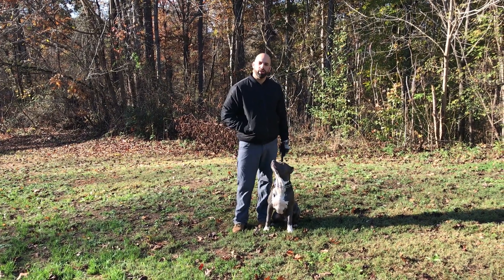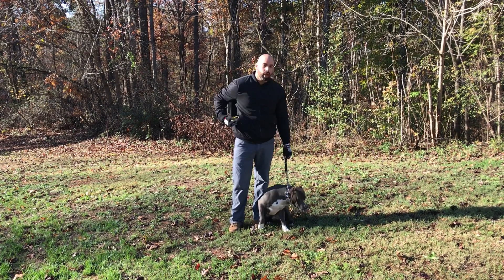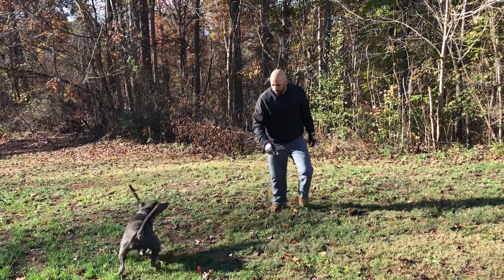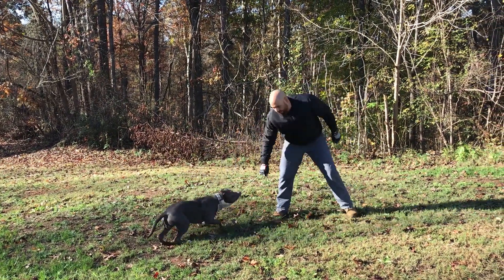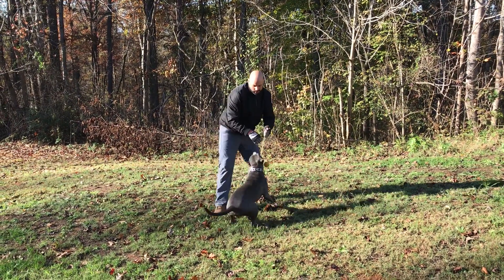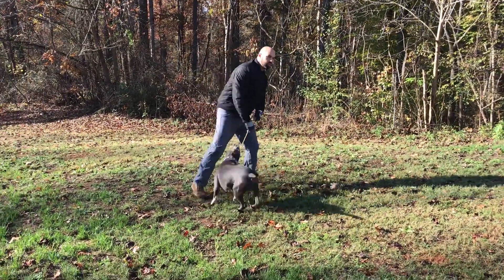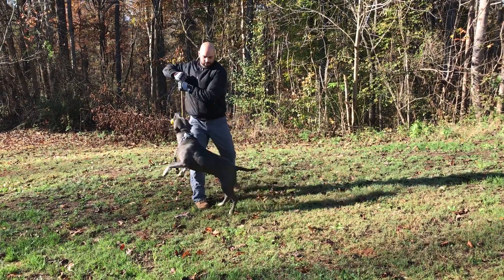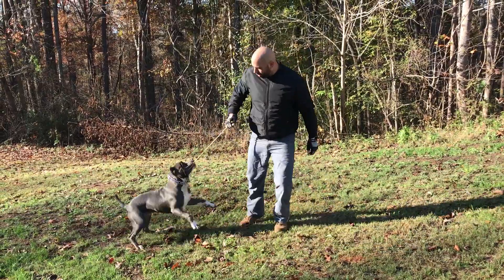ADZK9s Obedience Training Speed up your training with this tool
Using a Drive Ball and showing how to speed your training up!